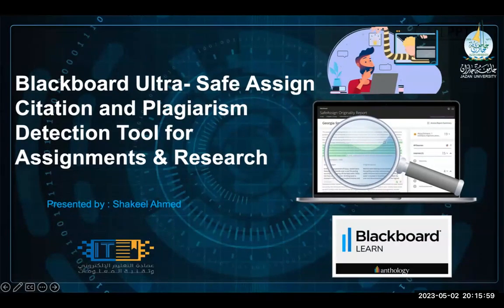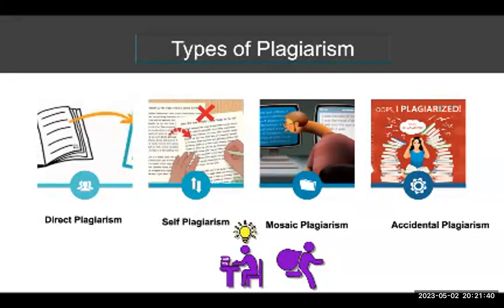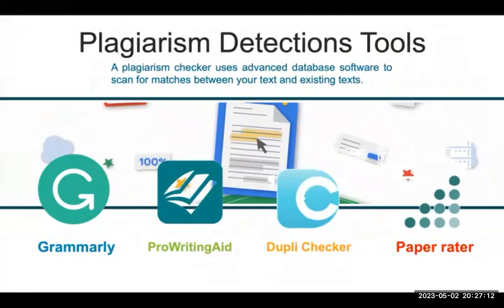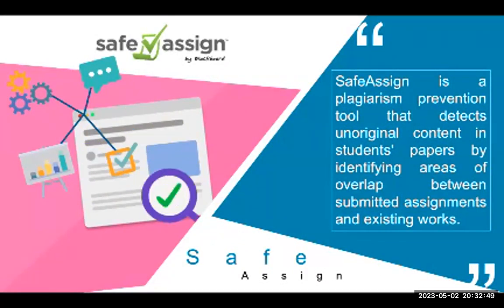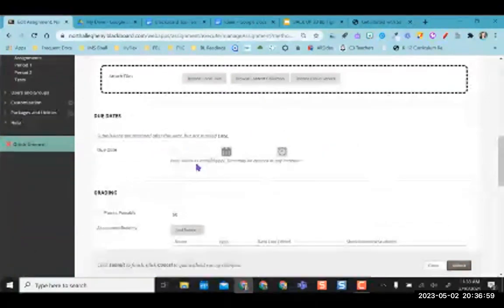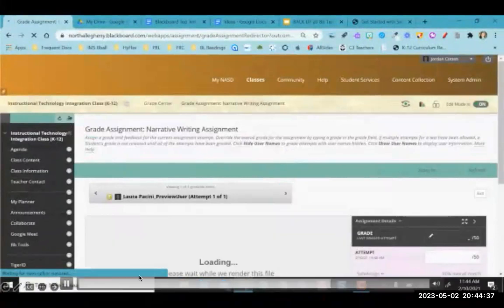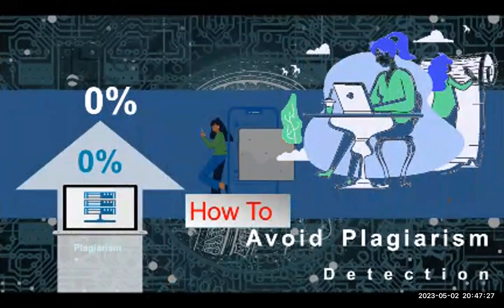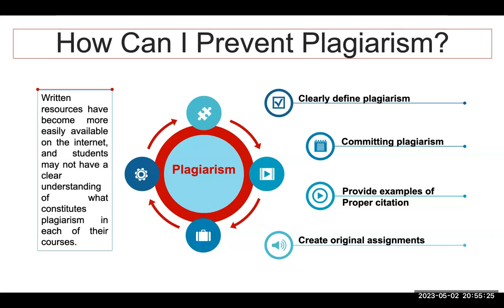Blackboard Ultra – Safe Assign Citation and Plagiarism Detection Tool for Assignments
Shakeel Ahmed